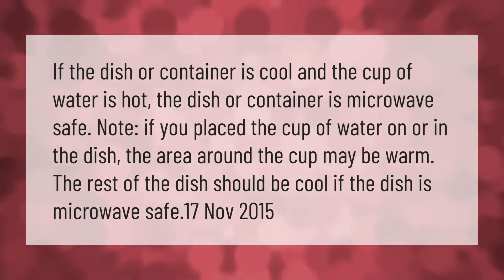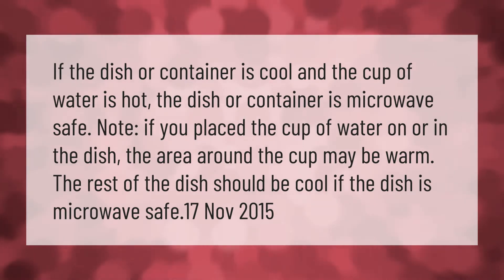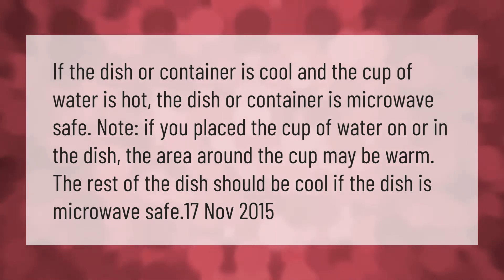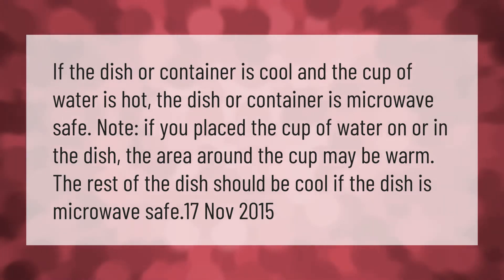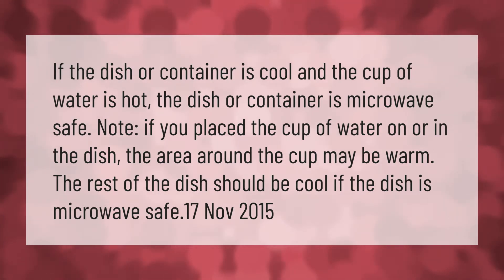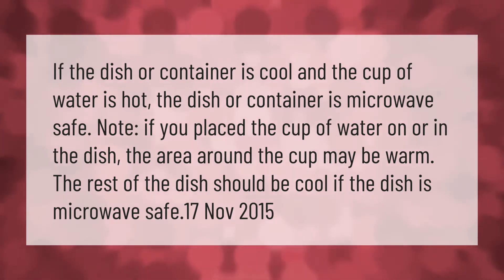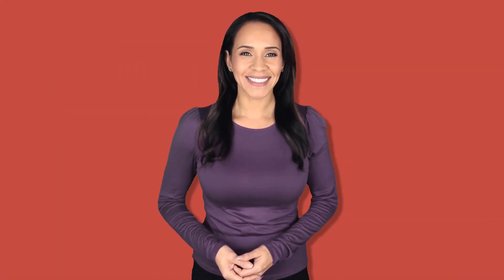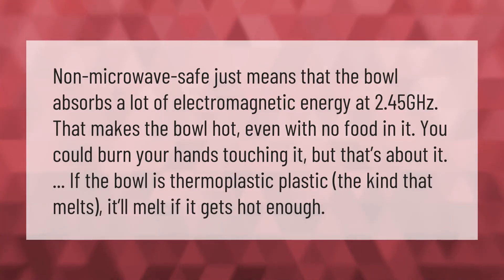How can you tell if a plate is microwave safe?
00:00 - How can you tell if a plate is microwave safe?
00:40 - What plate should I use for microwave?
01:11 - What happens if you put a non microwave safe bowl in the microwave?

Laura S. Harris (2021, March 4.) How can you tell if a plate is microwave safe?
    AskAbout.video/articles/How-can-you-tell-if-a-plate-is-microwave-safe-227280